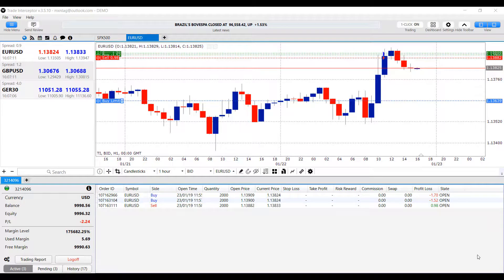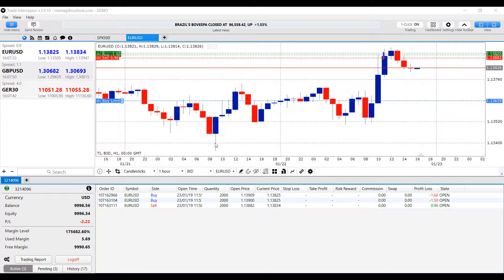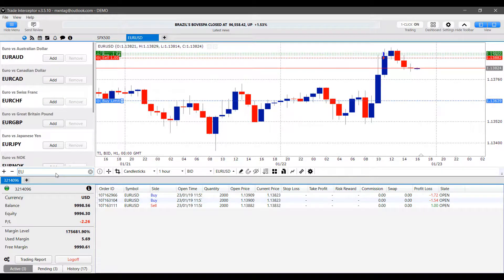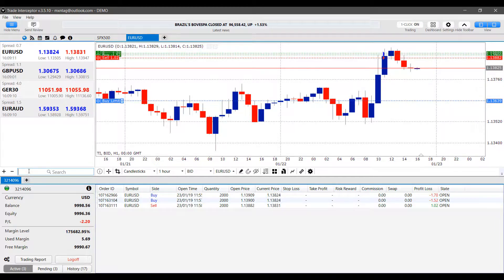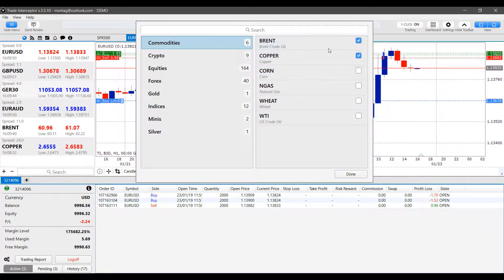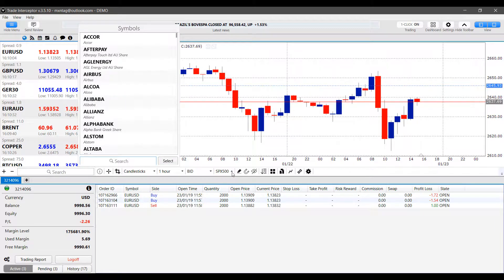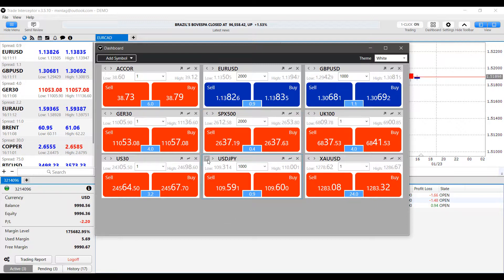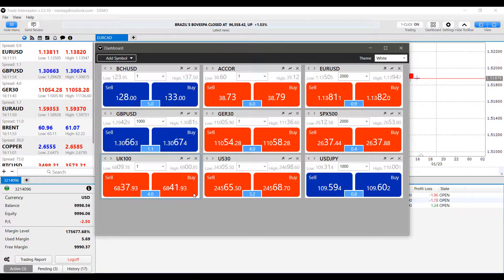Trade Interceptor - How to add Additional Instruments to your Platform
Upon first opening the desktop version of Trade Interceptor, only several instruments are available on the default Market Watch List and Quote Board. The following video will demonstrate how users can add new instruments to their platform.